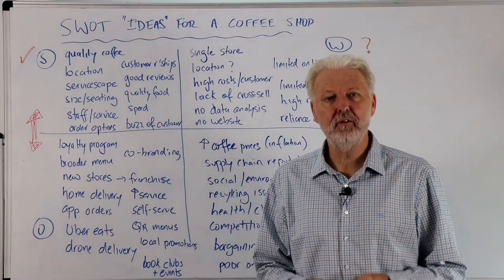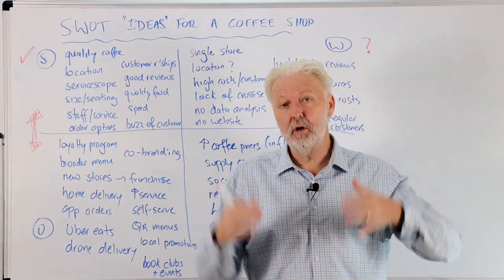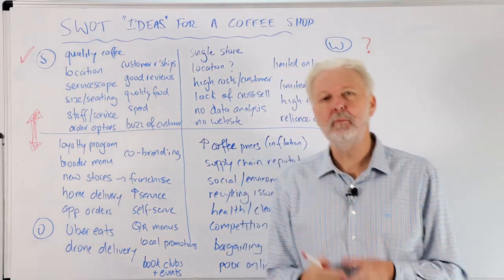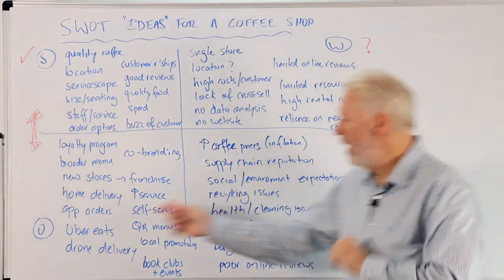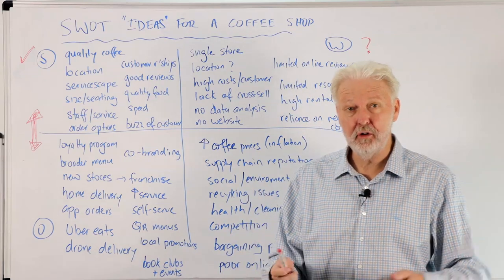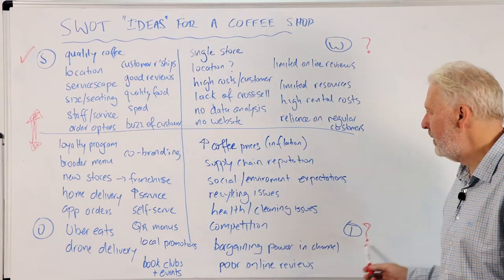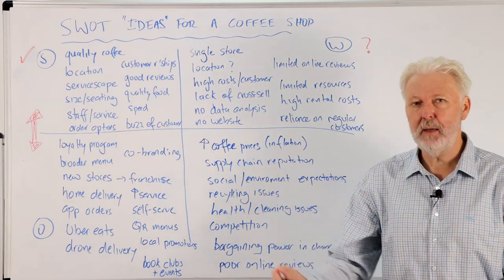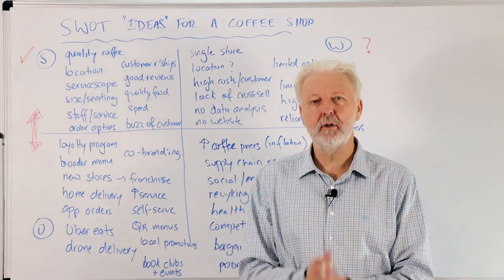SWOT Analysis Ideas for a Coffee Shop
Looking for SWOT ideas for a local coffee business? Well, check out my long list of possible strengths, weaknesses, opportunities and threats.

This free SWOT tool contains over 600 ideas - plus you can add your own - to produce a detailed and comprehensive SWOT in less than 10 minutes.